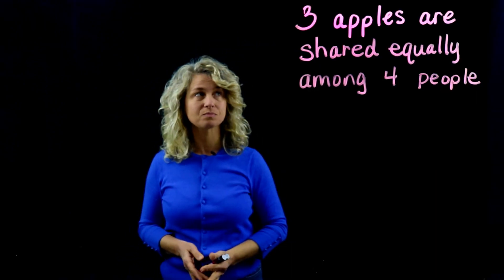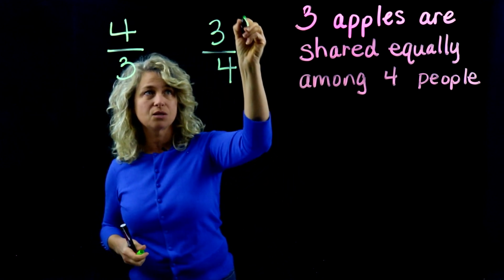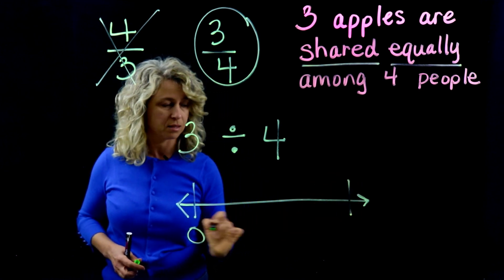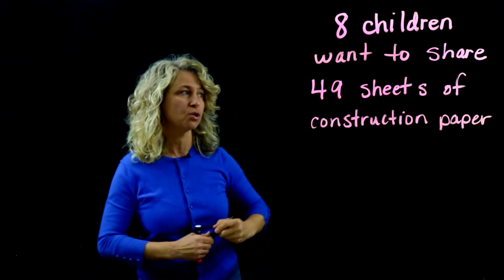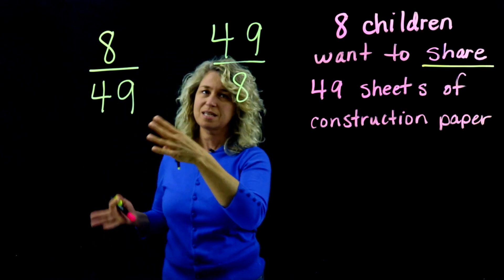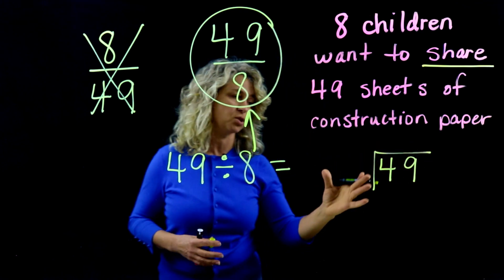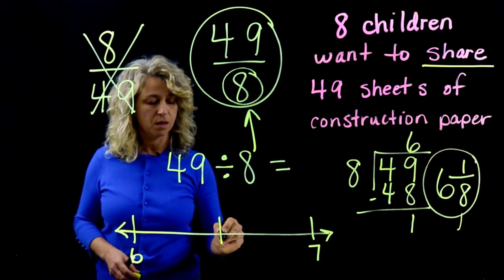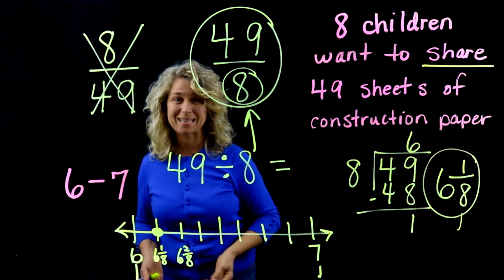How to Interpret a Fraction as Division. 5.NF.B.3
This video is about How to Interpret a Fraction as Division.
5.NF.B.3 Interpret a fraction as division of the numerator by the denominator (𝑎 = a 𝑏
÷ b).